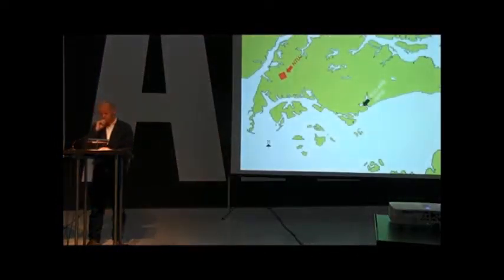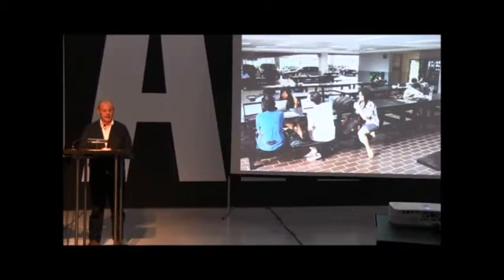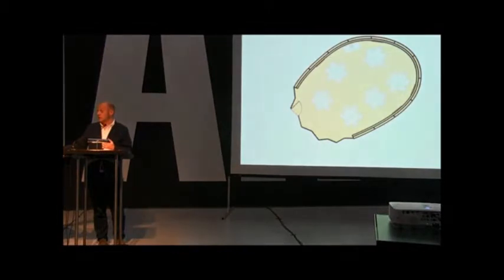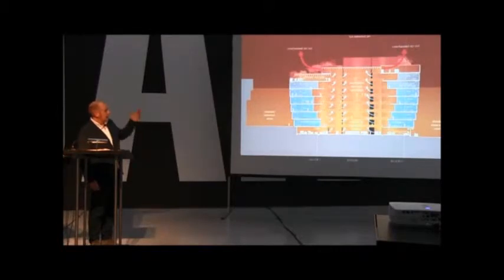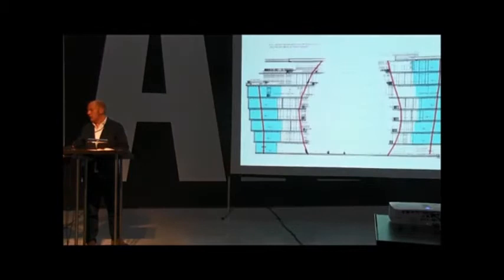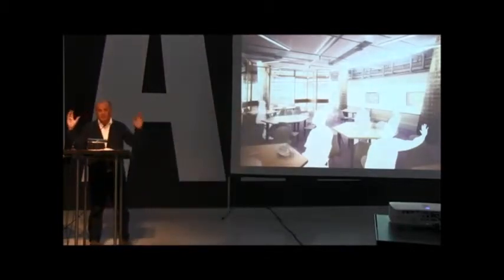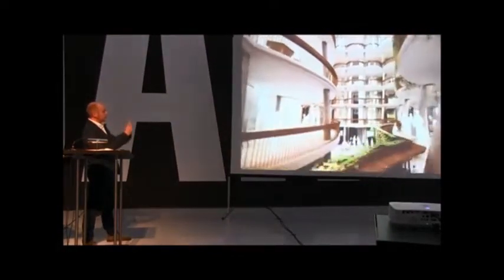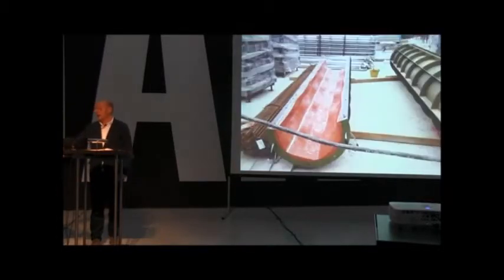Lecture at Kunsthaus Bregenz - Ole Smith, Architect, Heatherwick Studio(NTU Learning Hub)